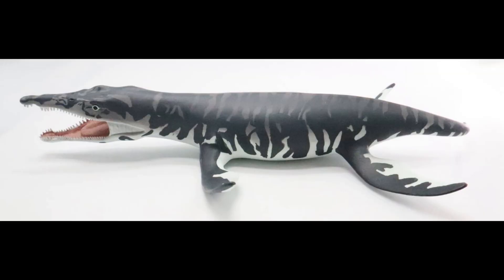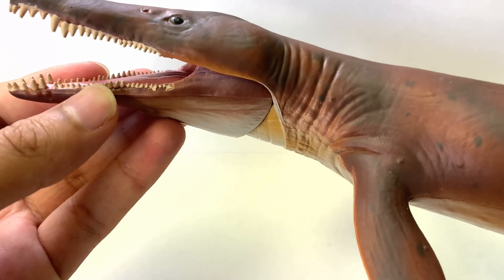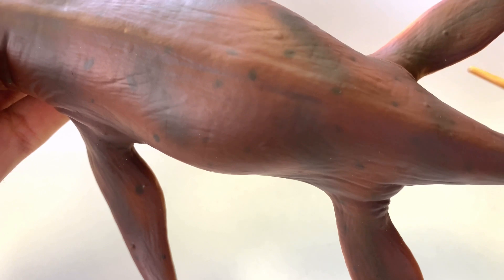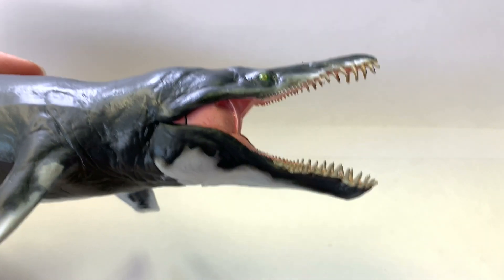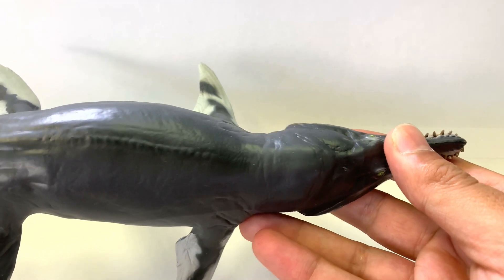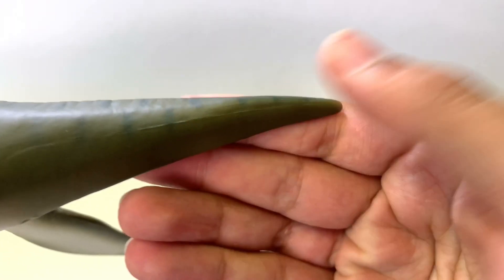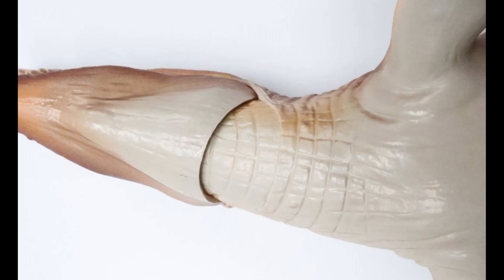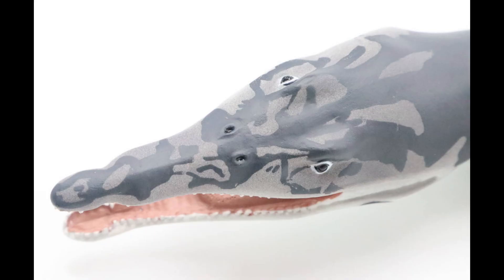Kronosaurus - Guru Corrects the Layman - Ep. 4 Dinosaur Review Show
In Episode 4 of the Dinosaur Review Show our expert Paleontologist reviews the Kronosaurus figures (and a Bonus Pliosaurus figure) currently available against the known fossil records to determine which figure is the most scientifically accurate. We also try to have some fun in the process.

Do you still have questions on these models or on the Kronosaurus / Pliosaurus in general?  If so, get your questions answered during our Livestream Q &A sessions with Jorge.

Chapters:
0:00 Show Introduction
0:16 Fossil Record – Predator X
0:49 What to Look for in a Kronosaurus figure?
1:13 Safari Ltd. Kronosaurus
2:49 CollectA Kronosaurus
5:50 PNSO “Jeff” Kronosaurus
8:20 Bonus CollectA Pliosaurus
10:20 Best Overall Kronosaurus
10:40 Best Value Kronosaurus
11:12 Livestream Information
11:57 Guru Takes the Layman to School / Outakes